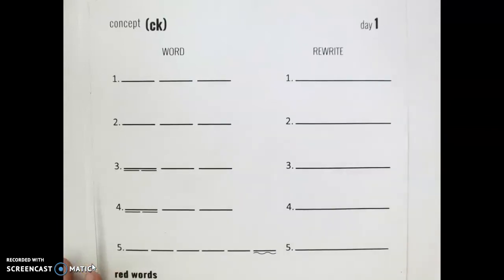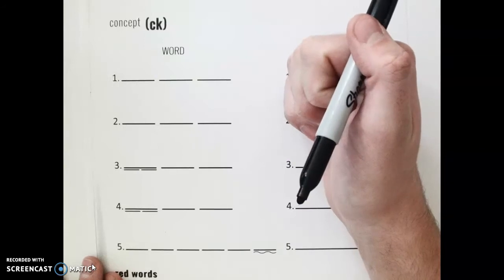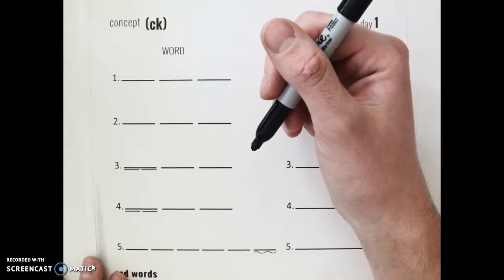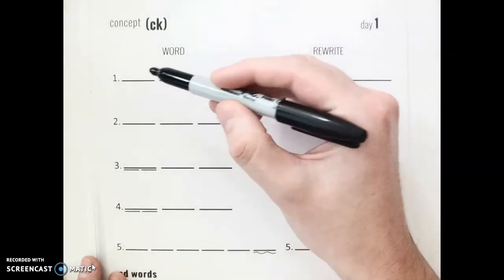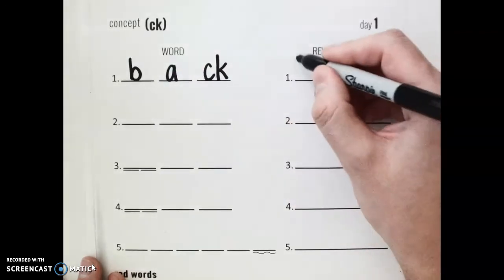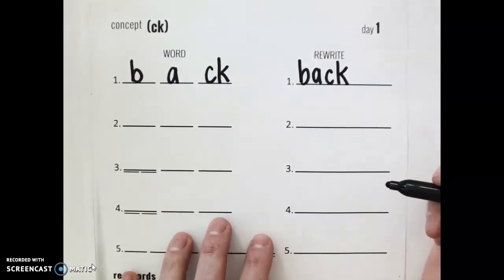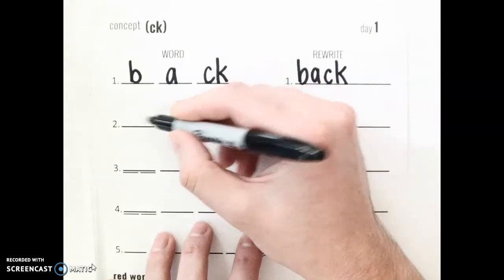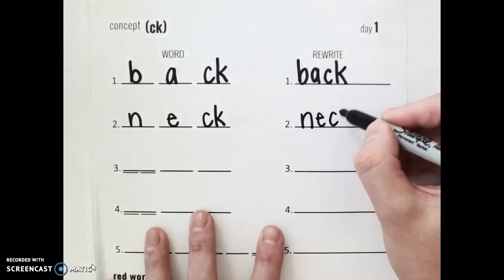Week 10 Day 1